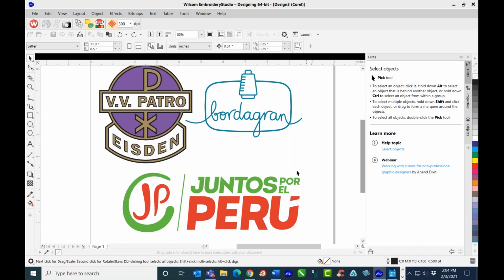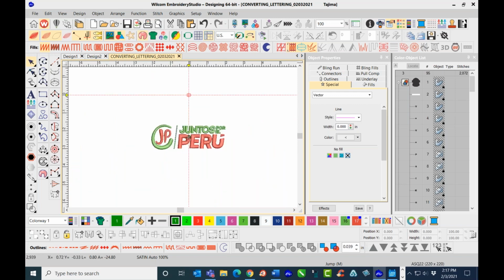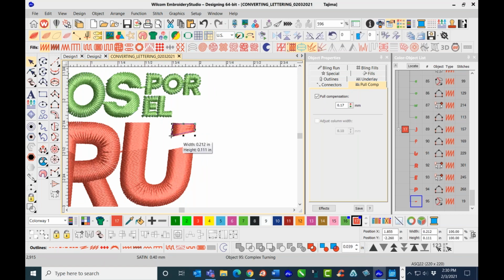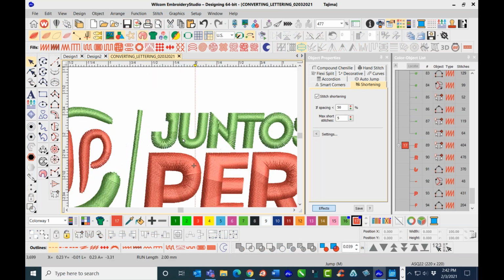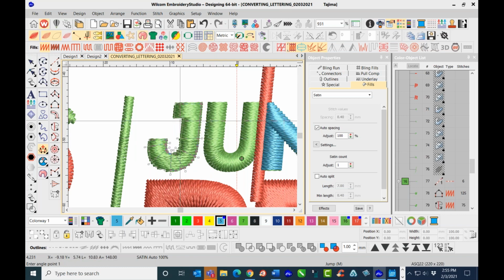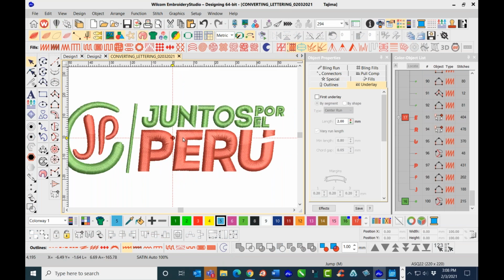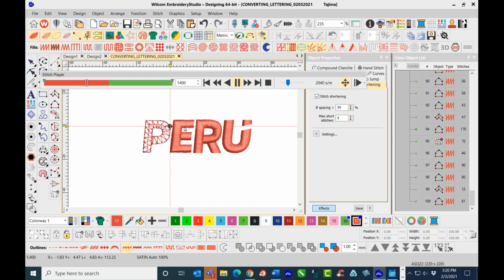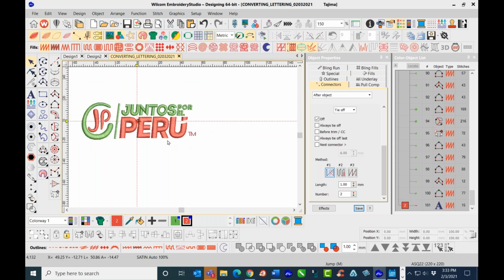EmbroideryStudio E4 5 Auto Converting Lettering II